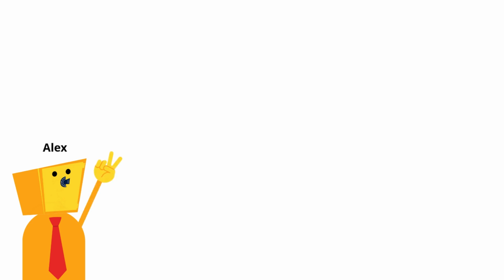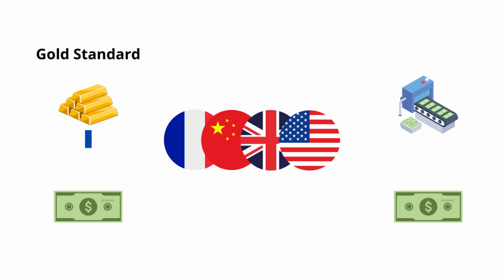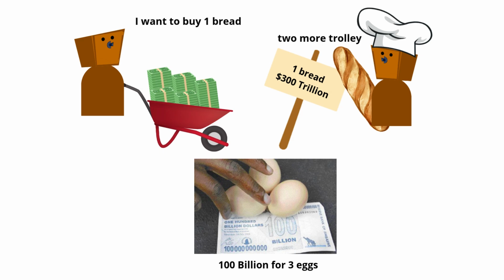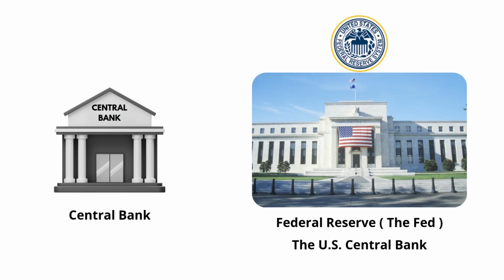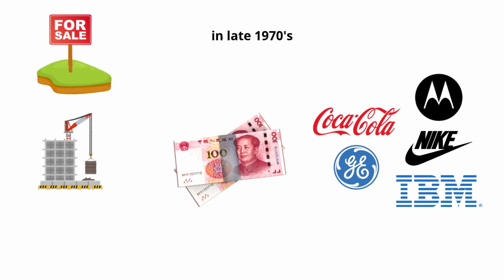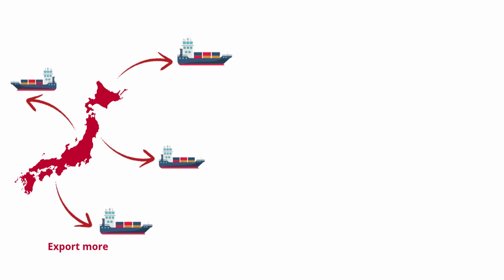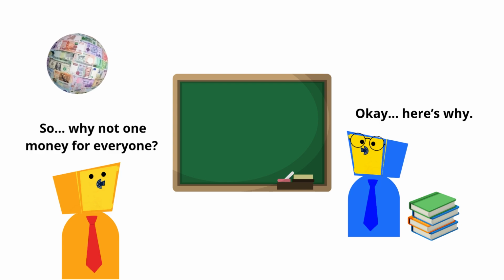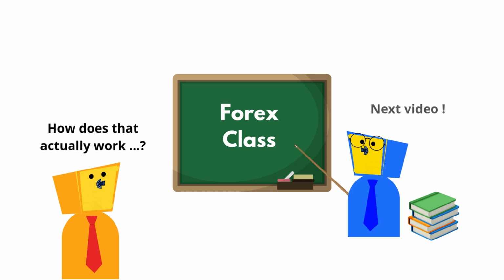Why Different Currencies Have Different Values ?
money currencies investing Why isn’t $1 the same as 1 euro, 1 yen, or 1 dong? In this video, we explain how exchange rates work and why currencies have different values around the world.
Discover what affects a country’s currency value — from supply and demand, inflation, and interest rates to political stability, economic growth, and global trade. We also explore the shift from the gold standard to fiat money, and how that changed the value of money forever.
Using simple language, real-life examples, and humor, this video makes it easy to understand why some currencies are stronger or weaker and what causes exchange rates to rise or fall.
Perfect for anyone curious about economics, money, or global finance — this is exchange rates explained in the simplest way!

Chapter :
0:00 Introduction
0:40 Short History of Money
1:30 Fiat Money
2:37 Section 1: Inflation
4:02 Section 2: Interest Rates
5:33 Section 3: Country Situation and Foreign Investment
7:04 Section 4: Export and Import
7:55 Section 5: Fixed Value
8:50 Why Don't All Countries Use the Same Currency?
9:45 Strong Currency: Good or Bad?